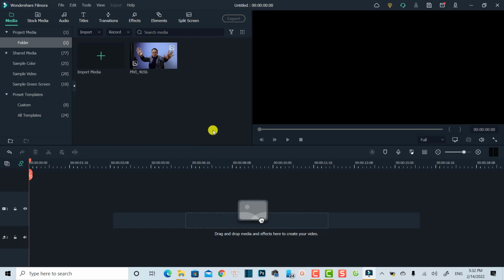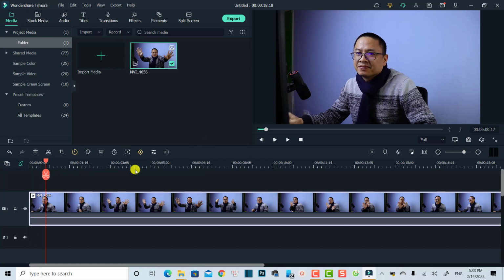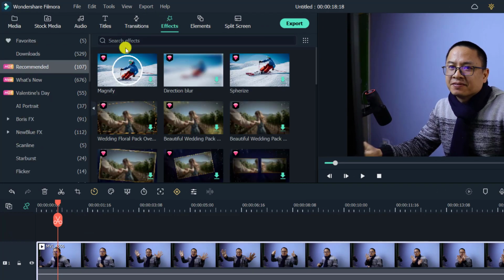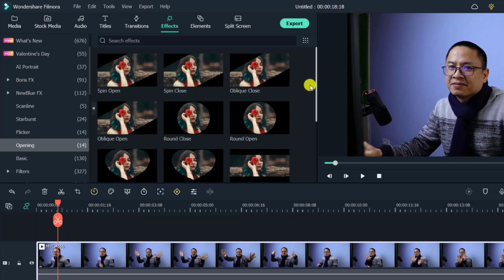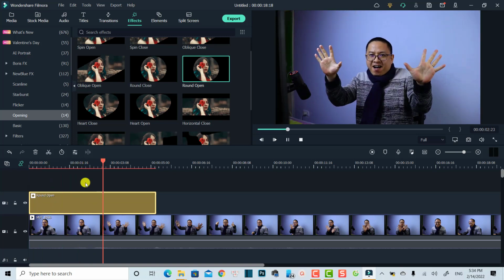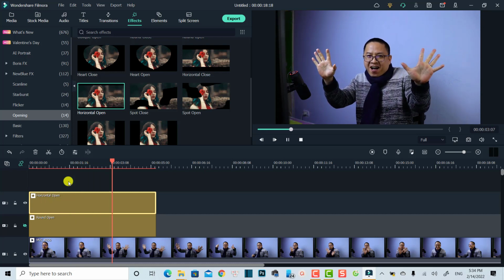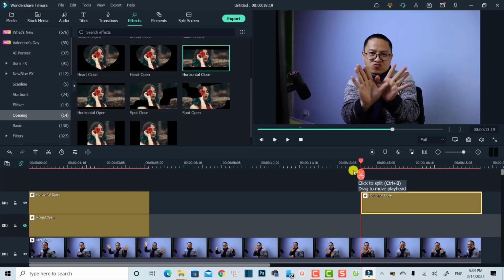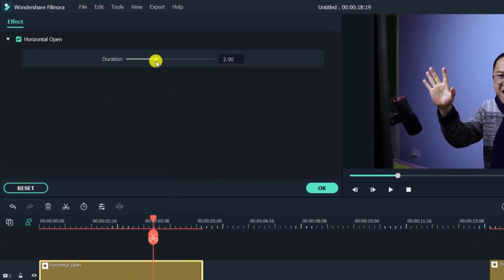Wondershare Filmora | Simple Video Opening Effect in Filmora 11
This tutorial shows you how to create video opening effect in Wondershare Filmora.

MY VIDEO EDITING SOFTWARE – Filmora 11